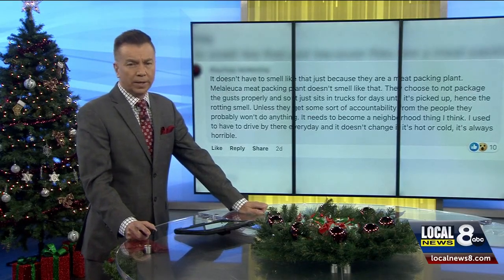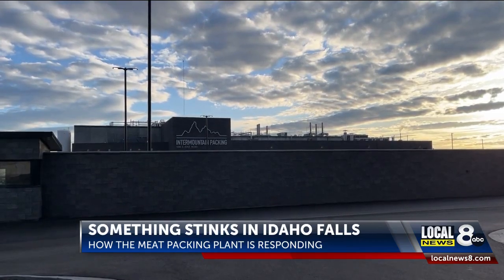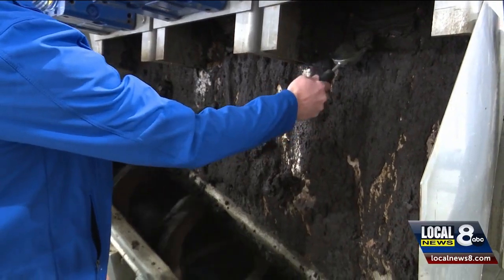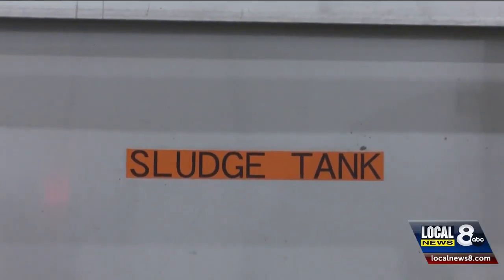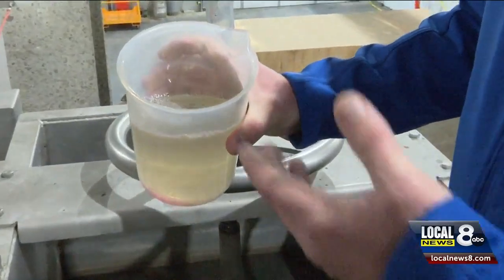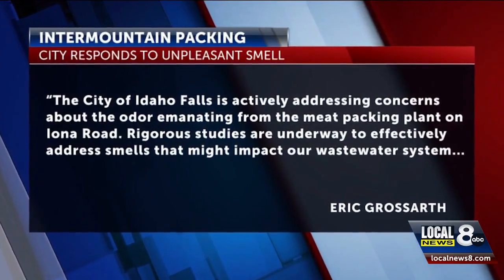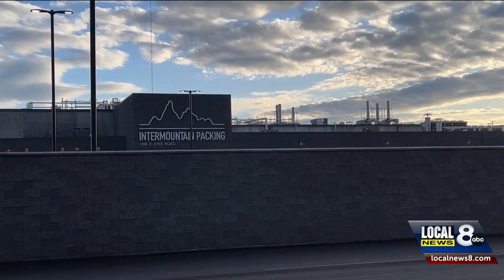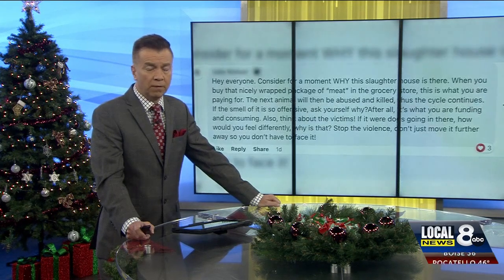“Something stinks” in Idaho Falls – How the meat packing plant is responding